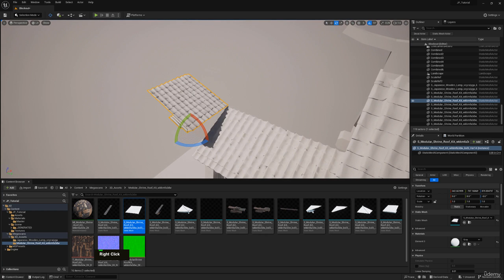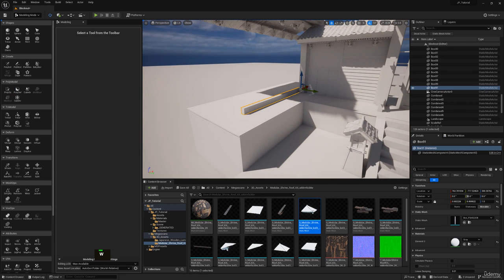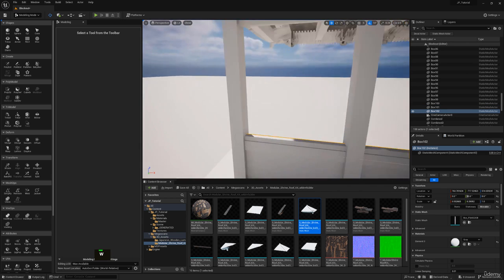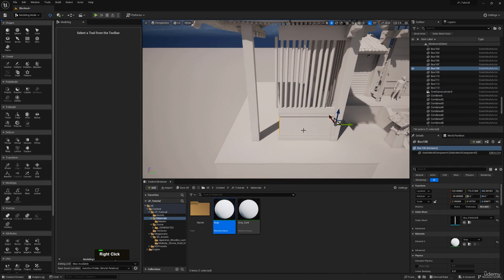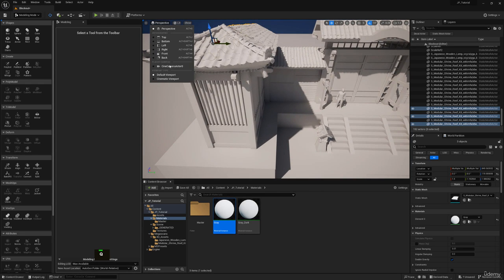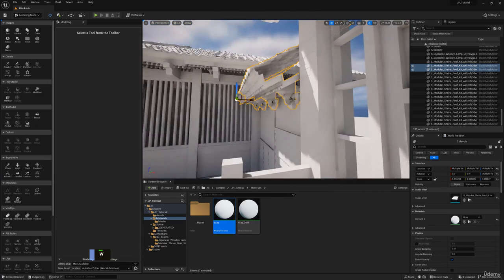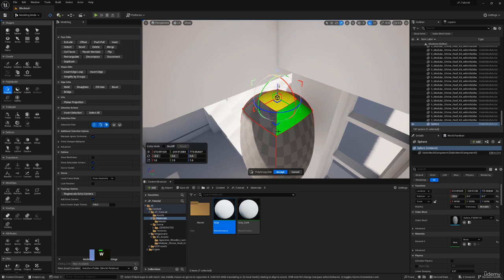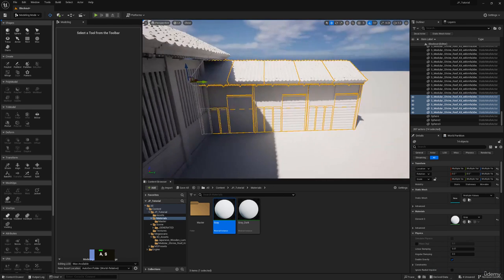7 Creating Our Blockout Part4